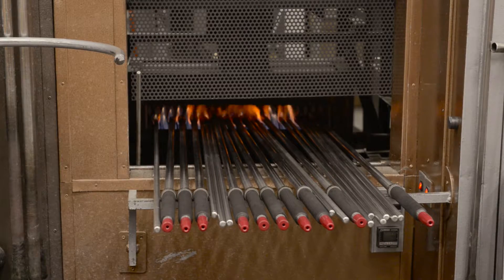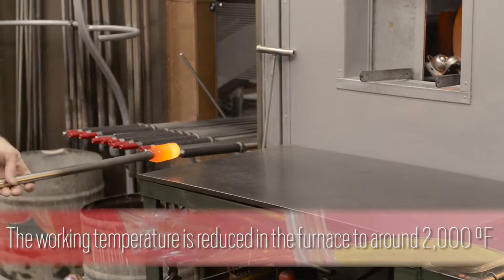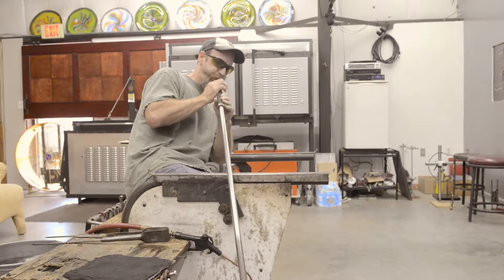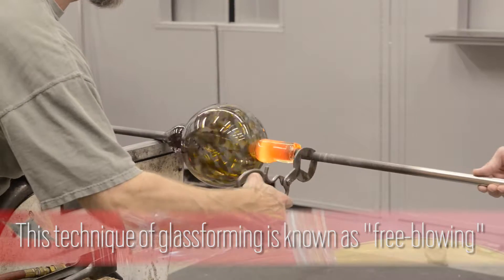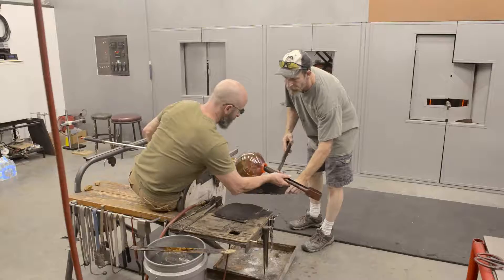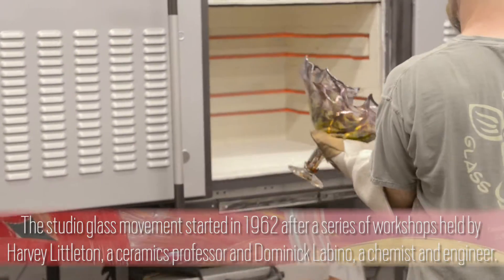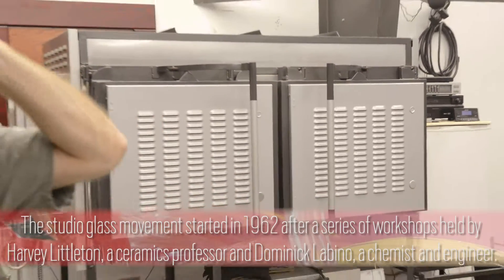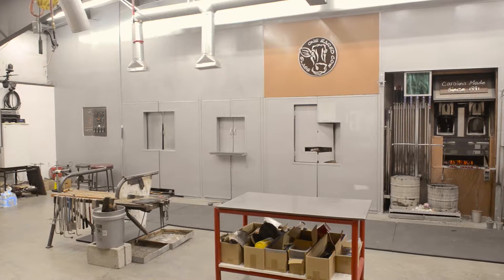Alchemy of Art: Glassblowing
Our newest exhibition, Big & Bold: Selections from the Collection, features a variety of glass pieces from artists such as Dante Marioni and Stephen Dee Edwards. In this video our friends over at One Eared Cow Glass demonstrate the process of creating decorative art by blowing glass.